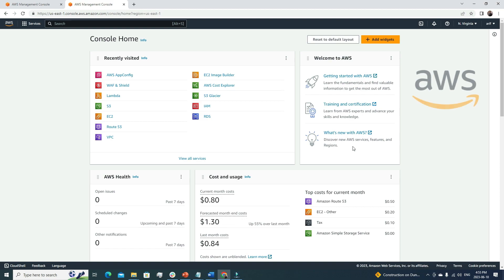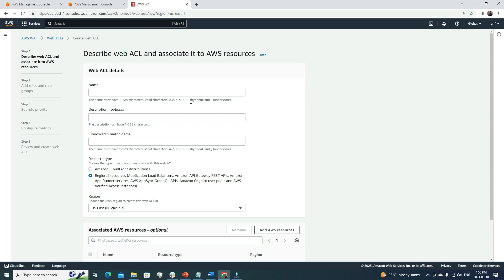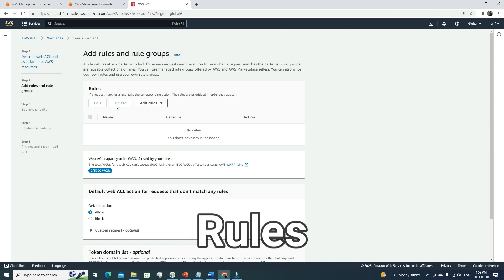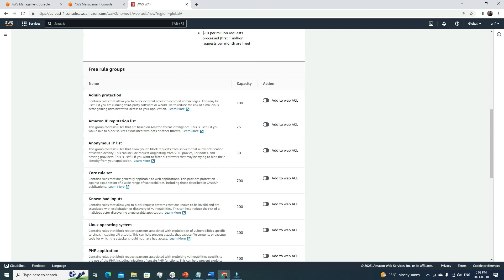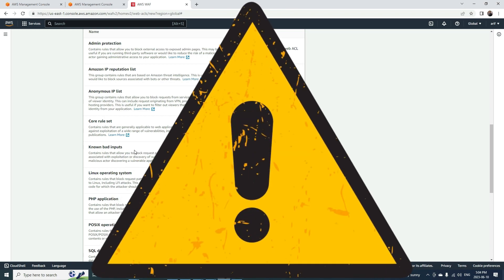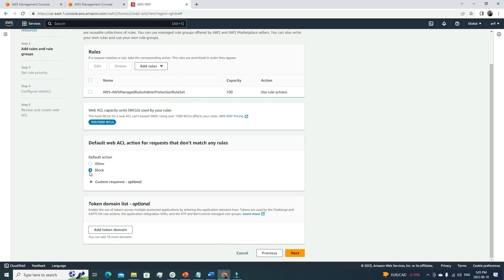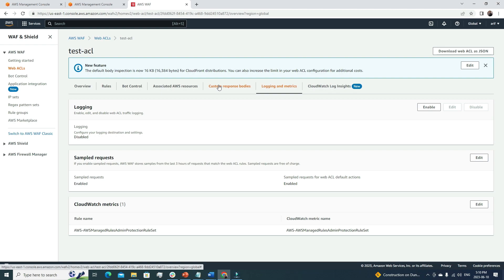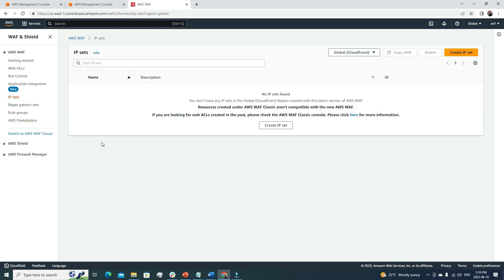Master AWS WAF in Just 15 Minutes: Expert Tips and Tricks!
Get ready to become an AWS WAF (Web Application Firewall) expert in just 15 minutes! If you're looking to supercharge your web security skills and protect your web applications like a pro, this is the video for you!

In this power-packed tutorial, we'll reveal the secrets of AWS WAF, empowering you to defend against malicious attacks with record-breaking speed. From decoding the fundamentals to unleashing advanced techniques, we'll guide you step-by-step on the path to becoming an expert defender in no time.

With our highly engaging and interactive approach, you'll gain practical insights and uncover pro-level protection strategies to shield your web apps from the most cunning threats. Imagine having the ability to hack-proof your applications and boost your web security with just 15 minutes of your time!

Don't miss out on this opportunity to unlock the AWS WAF code and revolutionize your web security.